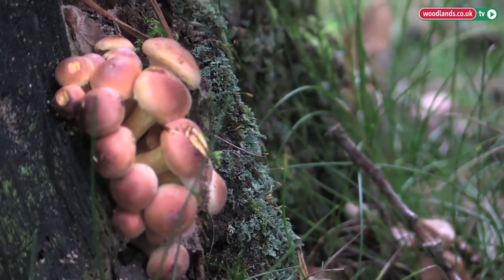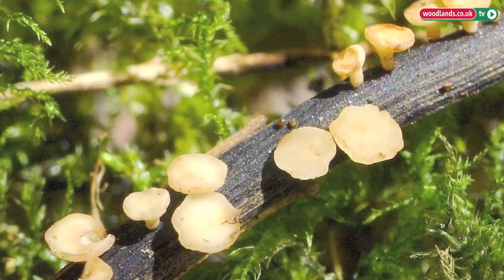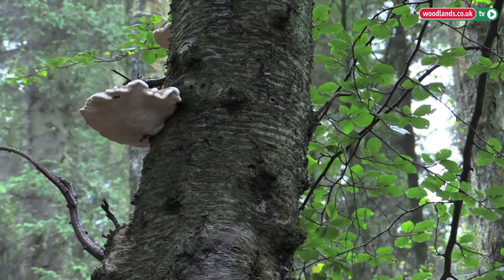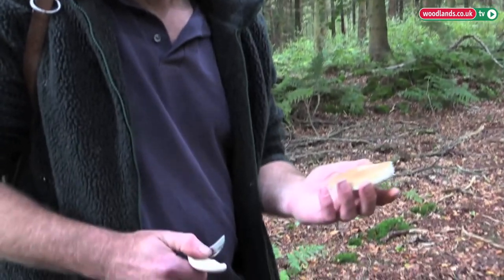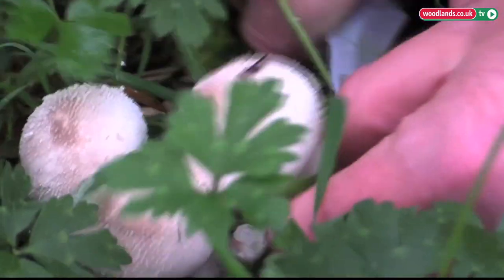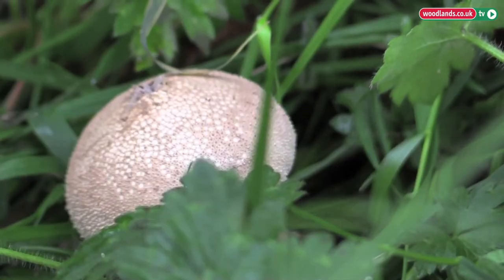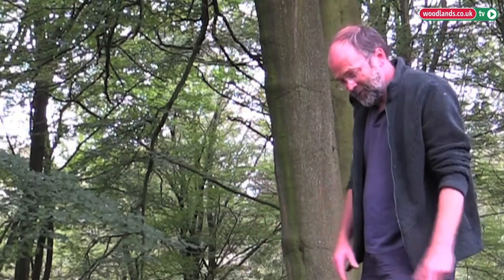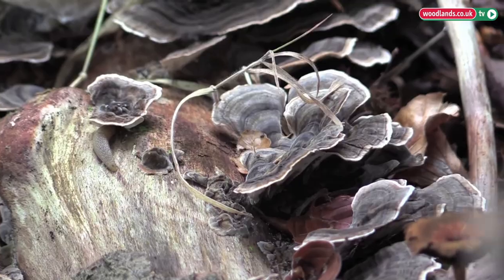BUILD YOUR IMMUNE SYSTEM: Mushrooms Growing on Trees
"Some take more than they need" ...